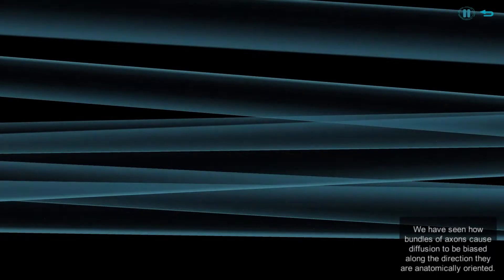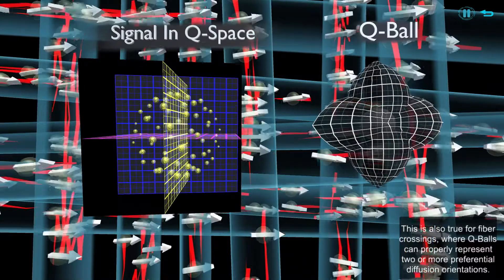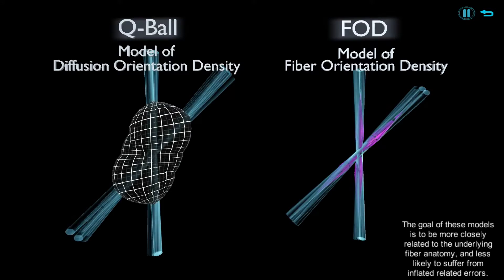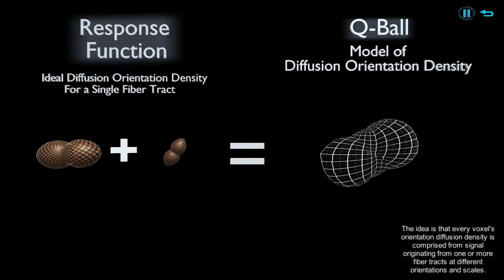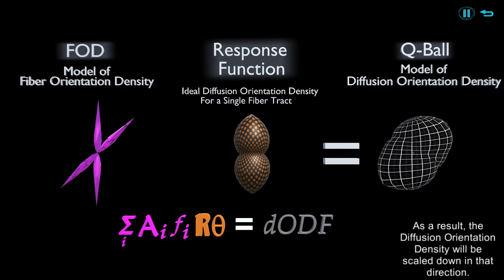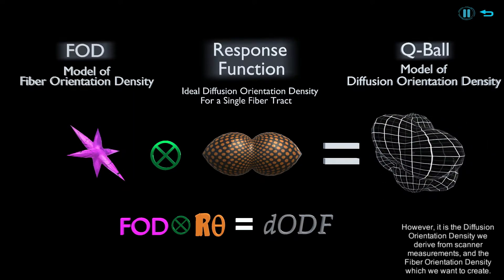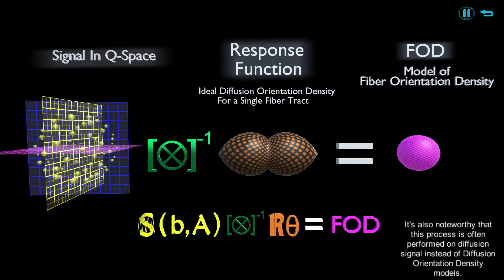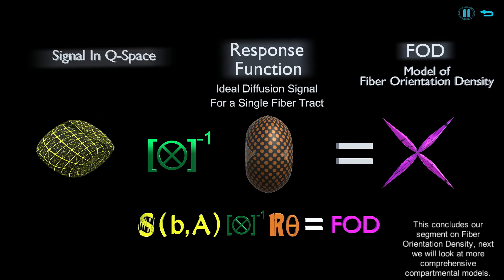MRillustrated - Diffusion 4: HARDI & Q-Balls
A sample screen-capture from the MRillustrated project.